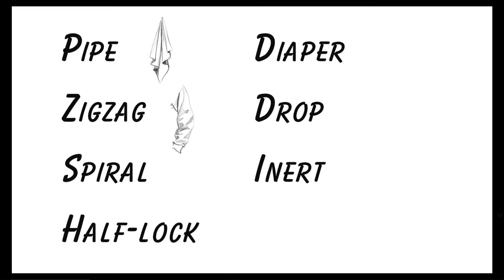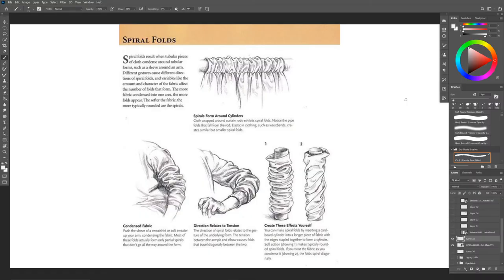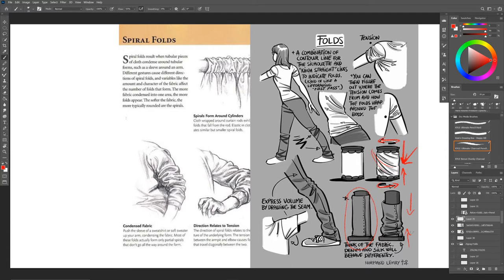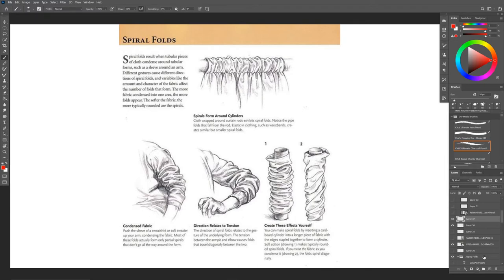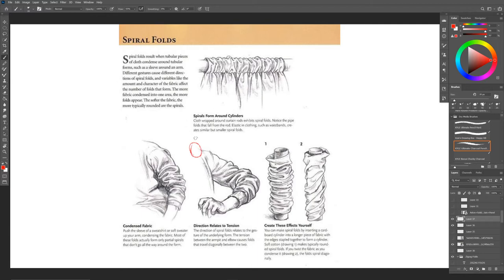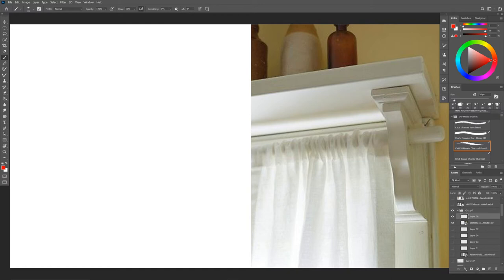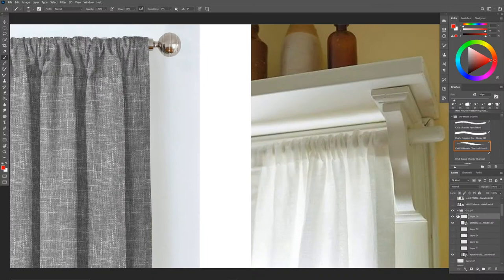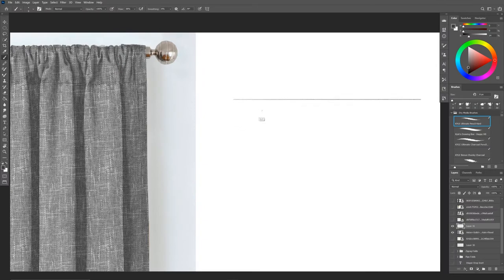Clothed Figure Drawing | Spiral Folds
Looking at reference images of people with clothes on can be a daunting challenge if you are unfamiliar with drawing folds. You may have tried to replicate the folds seen on an elegant dress or even a favorite Anime character but for some reason, it just never comes outright. When it comes to drawings folds their are actually 7 types of fold structures we see as illustrators and artists that can help us to more accurately dress our characters and even show more action and movement. Learning these folds can help simplify even the most complex references as well as help you draw more believable clothes/folds from your imagination.

In today's video, we will be looking at Spiral Folds.